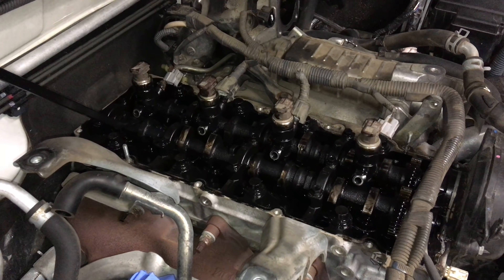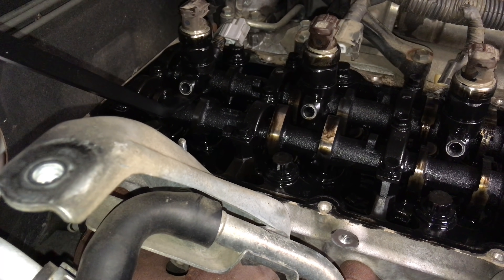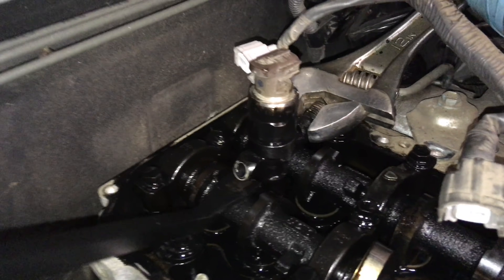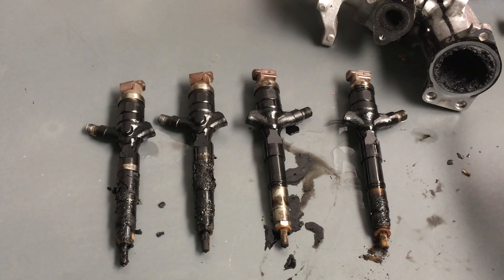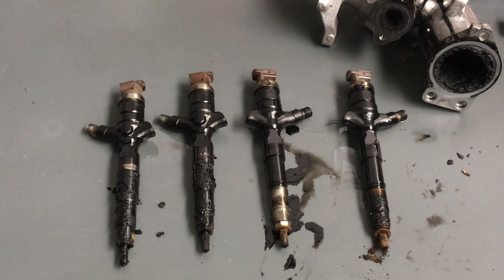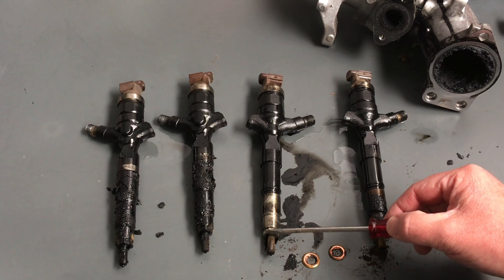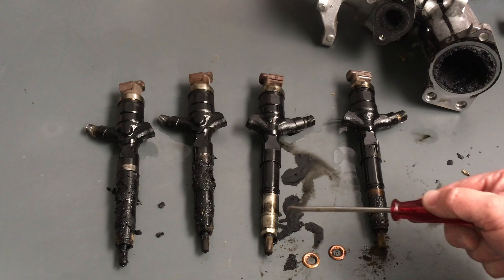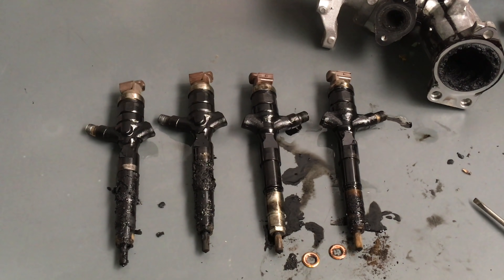ANOTHER ENGINE ALL BUT DEAD PART 4 - GETTING THE STUCK INJECTORS OUT - Technique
NO SURPRISE YET - ALL AS EXPECTED. How to get stuck injectors out of a Diesel engine. How does a diesel engine end up with a blocked oil pick up. Injectors seats leaking.
Fourby4diesel
This was an unnecessary waste of a good engine.
Watch our videos to learn all the preventative maintenance and measures to take to avoid problems with your engines including Diesel engines.
This is one of the best vehicles ever built Toyota Land Cruiser LC 120.